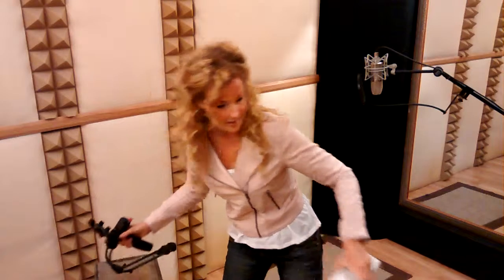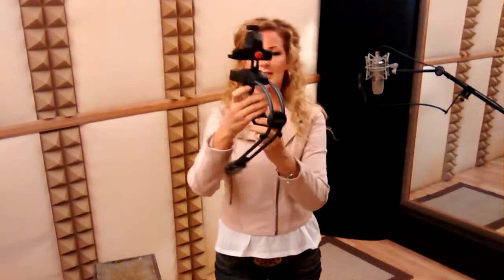Steadicam by Tiffen is AWESOME!